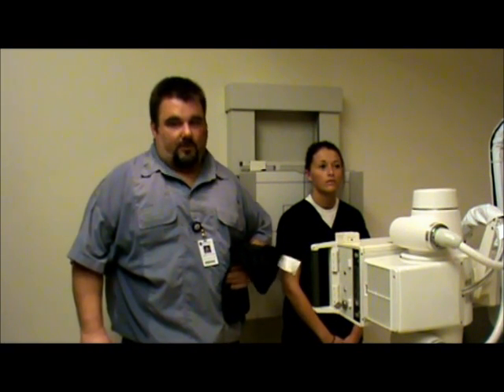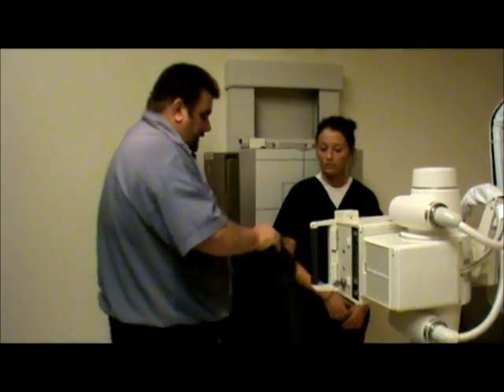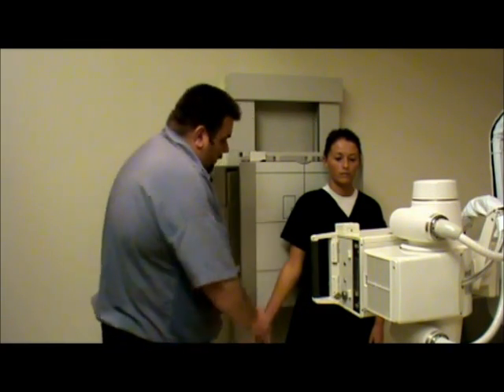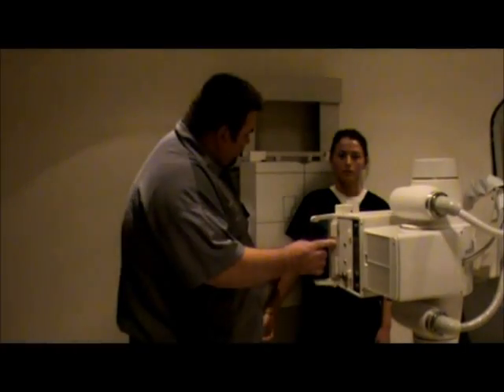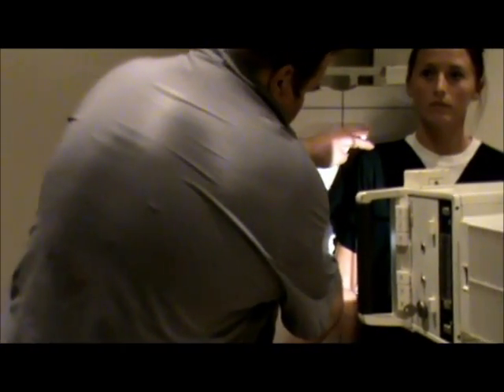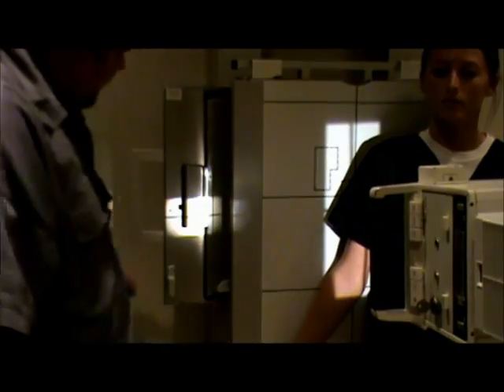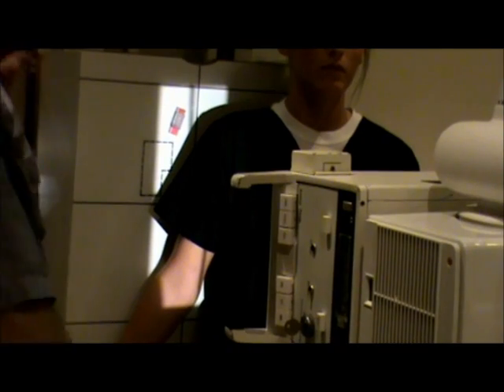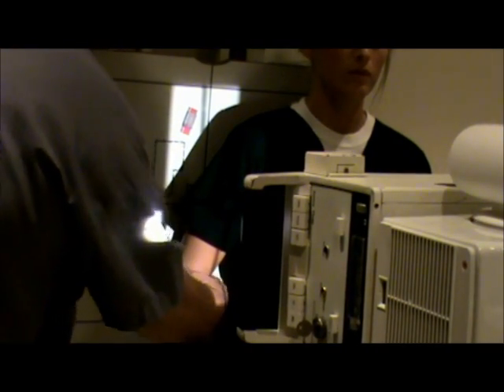Humerus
Procedures I Lab